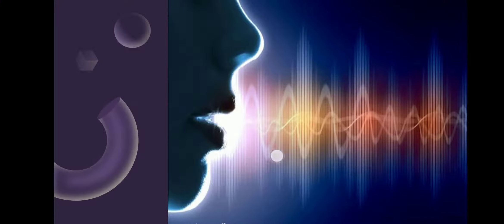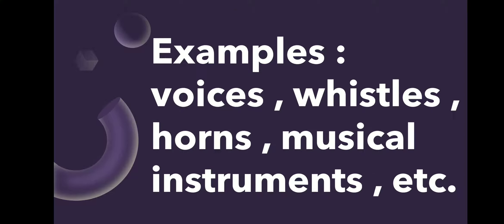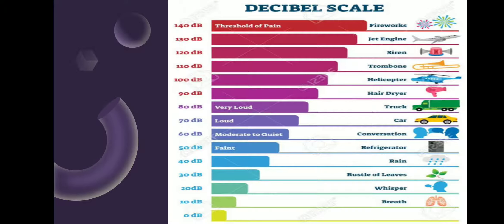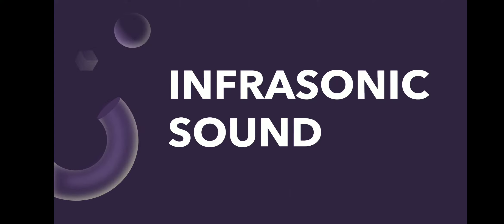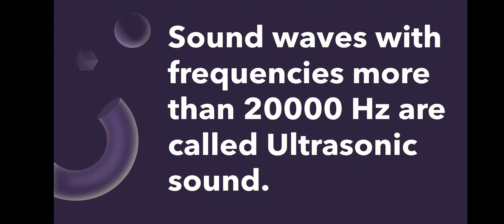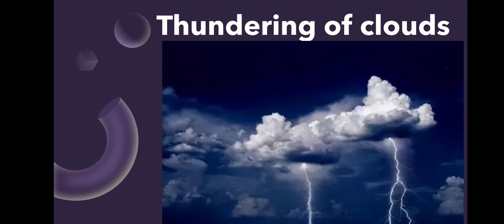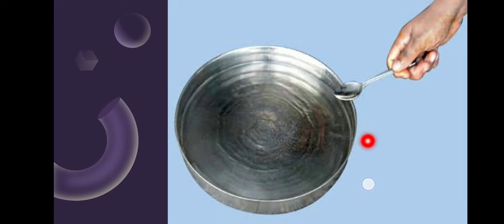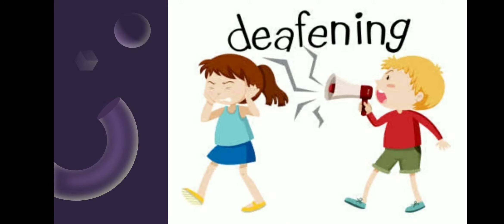STD 5 SCIENCE CH 8 Sound, Some Common Sounds Around Us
STD 5 SCIENCE
CH 8 SOUND AND NOISE
Sound , some common sounds around us ,
activity zone , sounds made by living things.